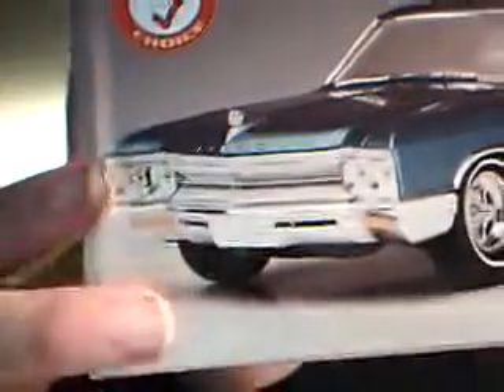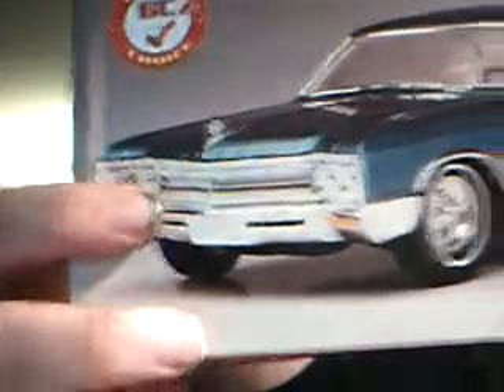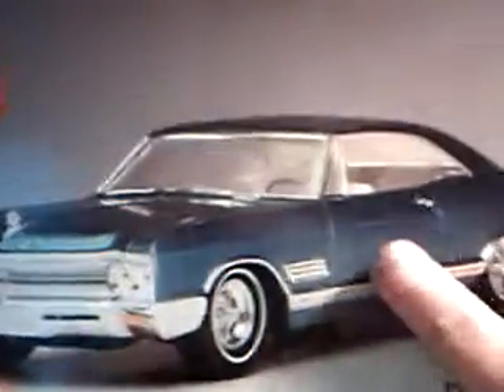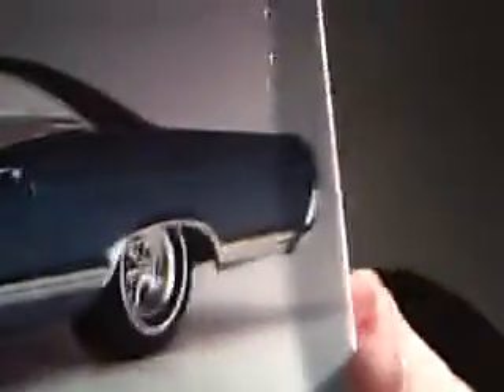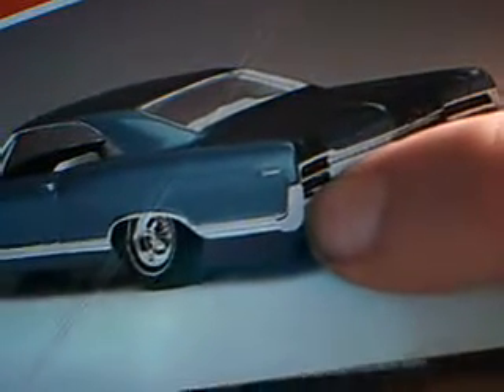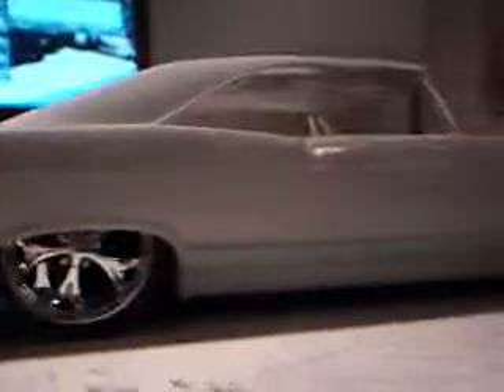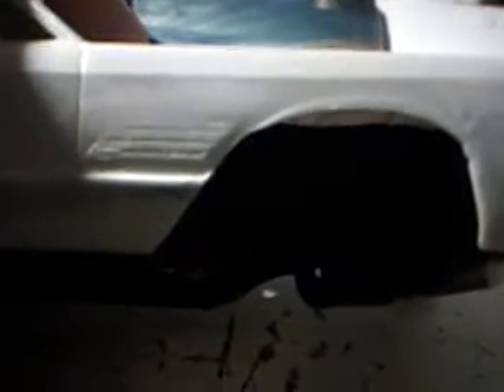66 wild cat LOWROD!!!!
66 wild cat LOWROD